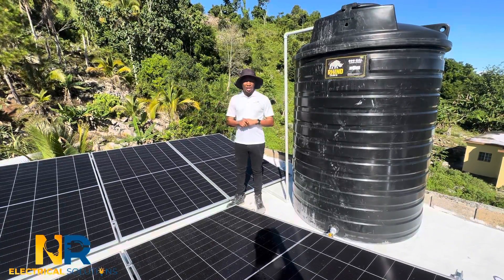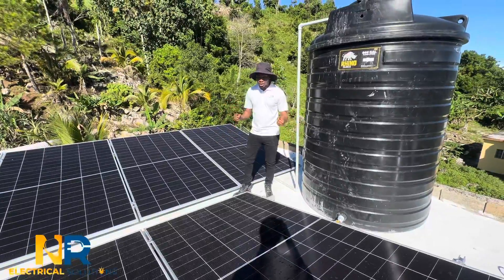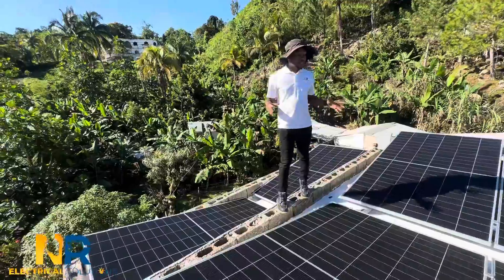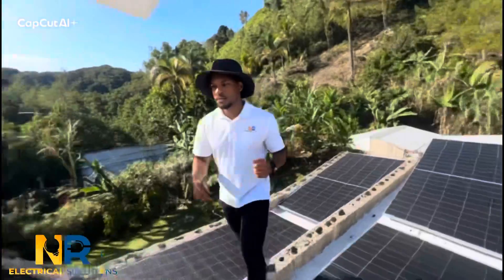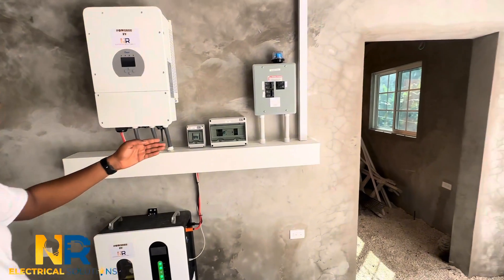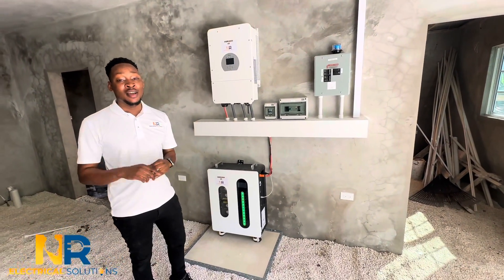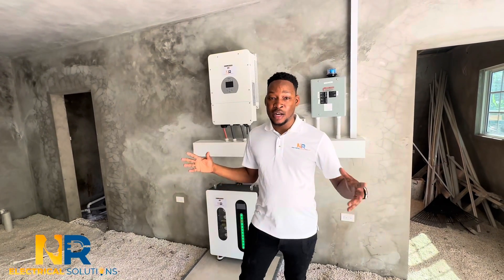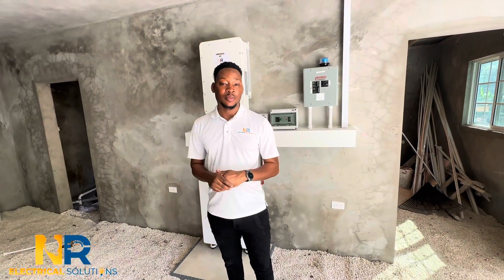See How This St. Elizabeth Home Went 100% Solar and Beat JPS! ⚡️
Another successful solar installation by NR Electrical Solutions Ltd., completed in St. Elizabeth, Jamaica! 🇯🇲⚡

This clean energy system features:
🔹 14 × 710W high-efficiency solar panels
🔹 12 kW hybrid inverter
🔹 15 kWh battery storage

Our customer is now enjoying reliable 24/7 power and saving up to $60,000 JMD every month on electricity bills! 💰💡